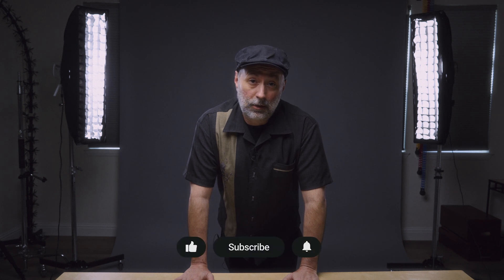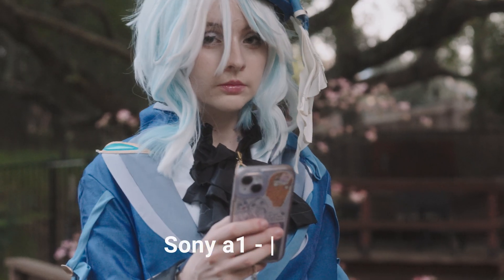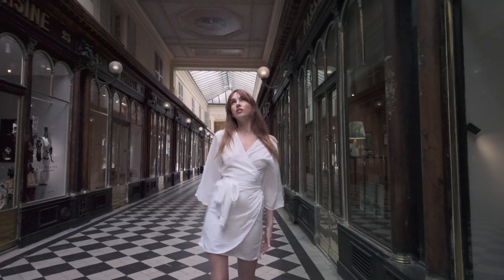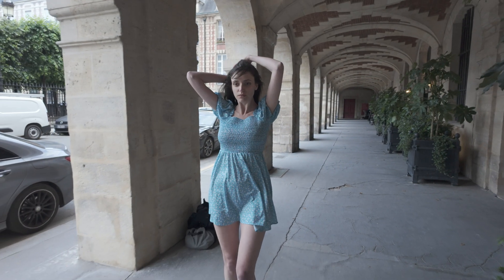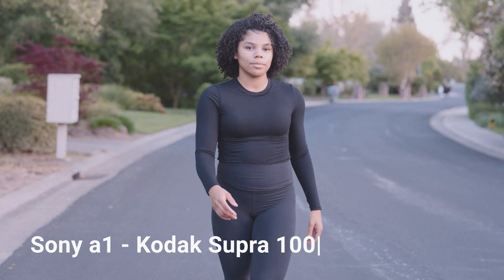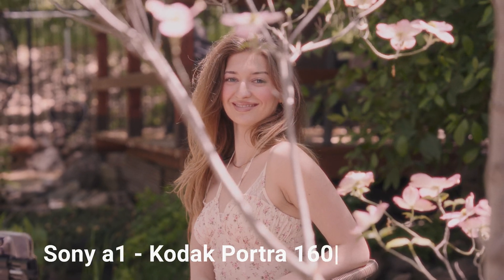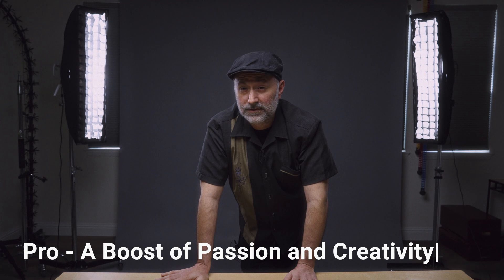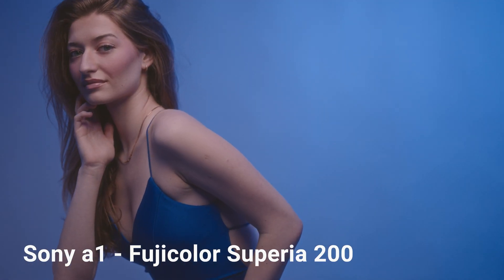Is Dehancer Pro the BEST Color Grading Plugin for Premiere?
In this video, I dive into the  @Dehancer   color grading plugin, exploring its features, usability, and overall performance inside Adobe Premiere.

Whether you're a seasoned videoagrapher or just starting out, this review will help you understand what Dehancer brings to the table.

I cover the pros, including its intuitive interface, powerful film emulation capabilities, and unique tools you can use to build that creative workflow. On the flip side, I'll also discuss the cons, such as price and potential learning curves for beginners and any limitations you might encounter. And I'll talk a little bit about my own hiccups while learning more about how to shoot video that works best with Dehancer.

Video Footage Captured with my Sony a1, Sony a74 and Osmo Pocket 3

00:00 Introduction
00:29 What I think of Dehancer Pro
01:04 Pro - Relative Ease of Use
02:23 Pro - Keeps the Creativity Flowing
03:54 Pro - Many Film Profiles
05:05 Pro - Boost of Passion for Creativity
06:12 Con - Not Cheap
07:58 Not an Automatic Easy Button Solution
08:59 Can Your Computer Run Dehancer?
10:26 A Little Savings for You
10:36 Conclusion